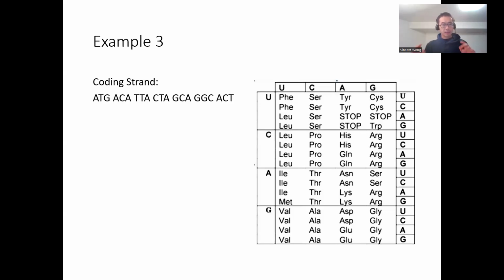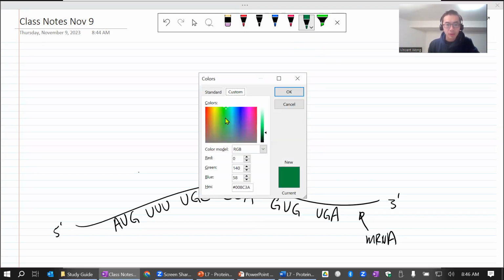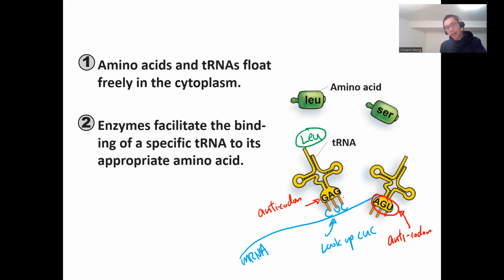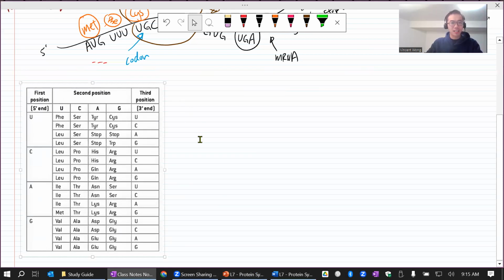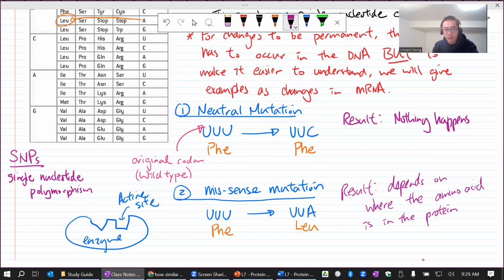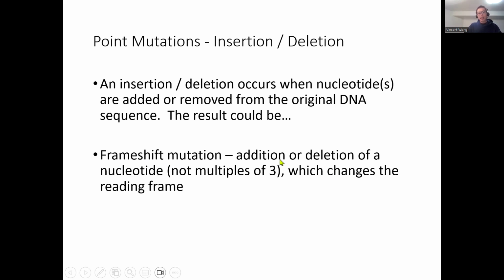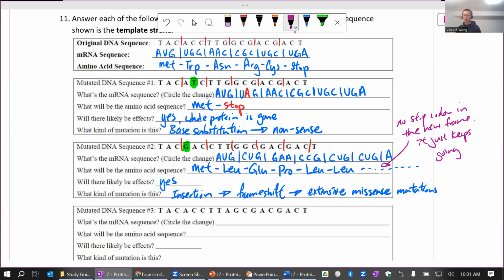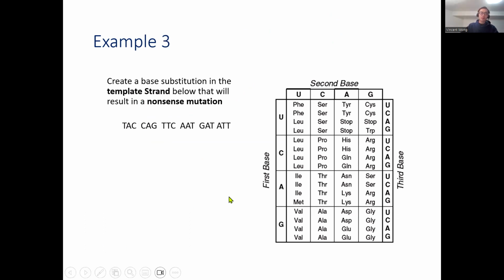Lecture 7 Protein Synthesis Nov 9 2023 201